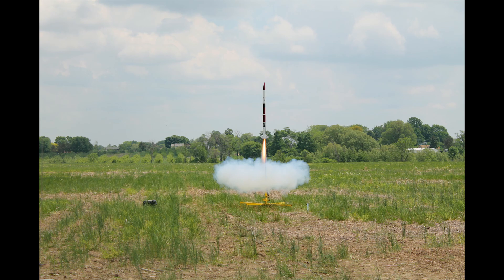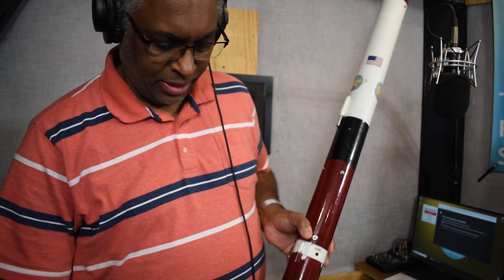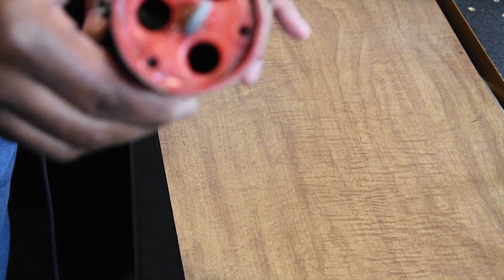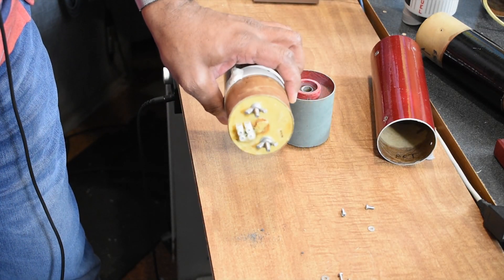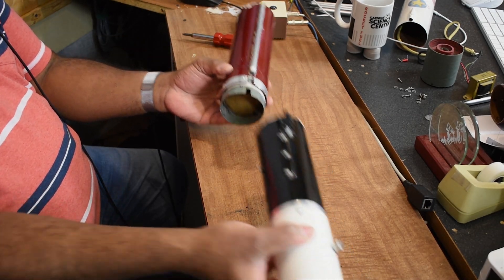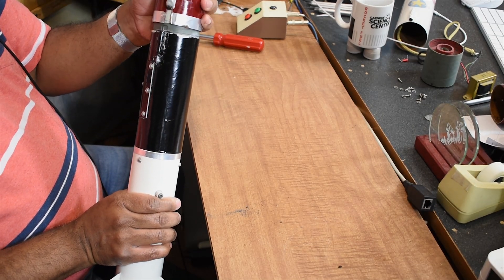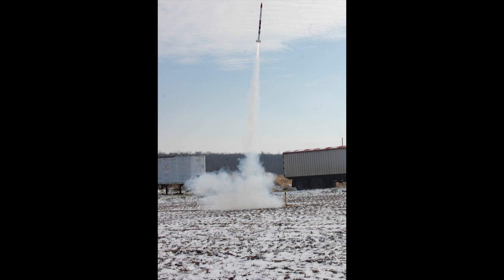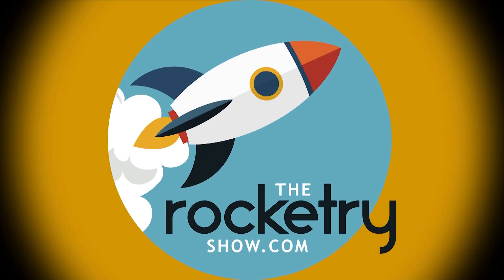Episode 83 video bonus: CG talks about his Ejection Baffle designs in his rocket, Nesaru.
Want some cool ideas on ejection charge baffles?  Check out CG's twist on some common techniques!